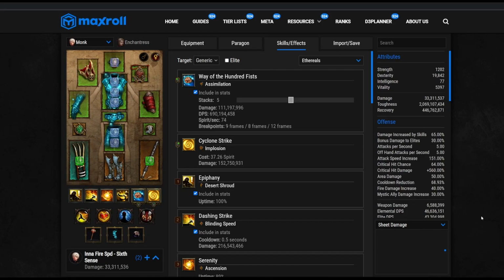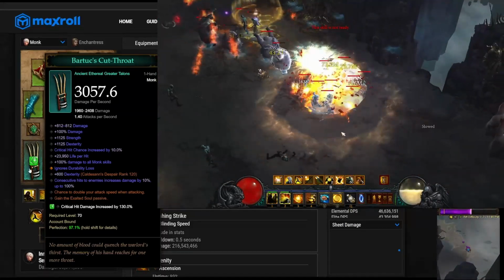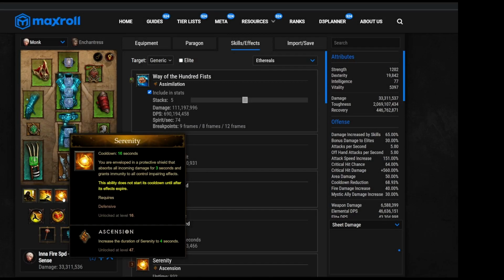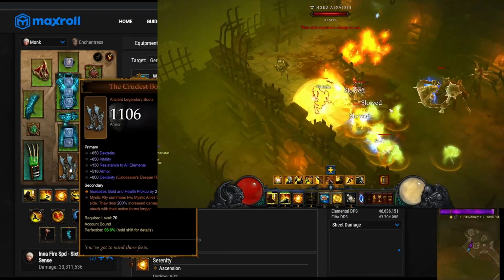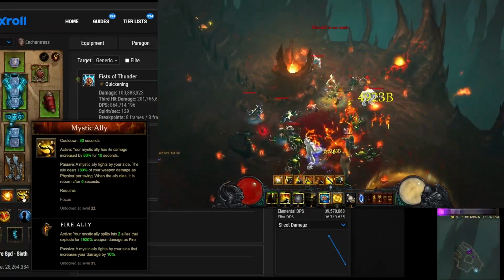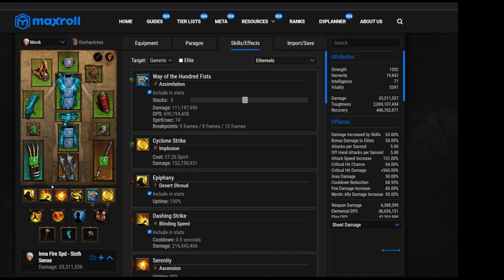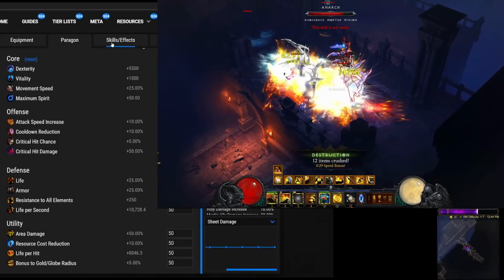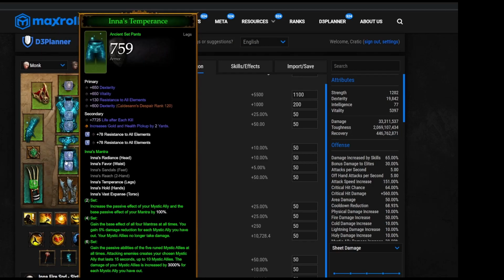[2.7.1] (GR120+) Inna Fire Ally Speed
Zodiac+IG feature in this High AS, non-Squirt's build. Bartuc's and quick, consistent resets on Fire Ally Activations are a focus. High Toughness. Great for returning or new monk players, even at lower paragons. Clears ~2m-3.5m depending on difficulty chosen, and quality of rift. GR117 @ 10k DEX shown.

High AS + Consistent cyclone stikes apply Bartuc's quicker and gives slightly more base multiplier for Fire Ally as compared to a Squirt's Build. Squirt's as a choice is volatile/in flux even with Gizzard and Serenity at these paragon levels and GRs.

For these reasons the non-squirt's build clears about equivalent in speed, but is more fun to play. Endless Walk may seem like an odd choice. Don't knock it until you've tried it!

Timestamps:
00:00 - Intro
01:28 - Main Interactions
03:45 - Bartucs + High AS as Multiplier
04:44 - 3rd gem & Seize
05:12 - Serenity
06:01 - Aughilds, EW
07:13 - Scaling vs. MSR+Squirt's
08:41 - Additive
09:12 - Generators
09:37 - Resource
10:49 - 5th passive/Max Spirit
11:47 - CDR
12:35 - Defensives
15:25 - Follower
17:04 - Pickup
17:15 - Perendi Bug
18:11 - Conclude

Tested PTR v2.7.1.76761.